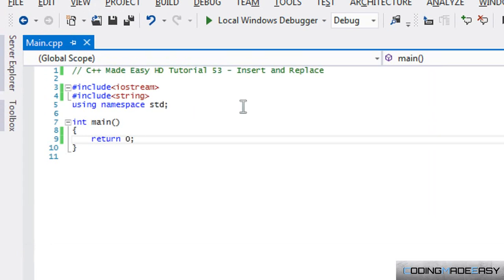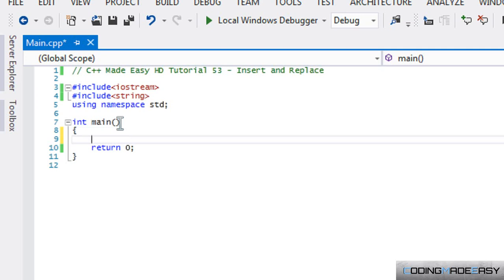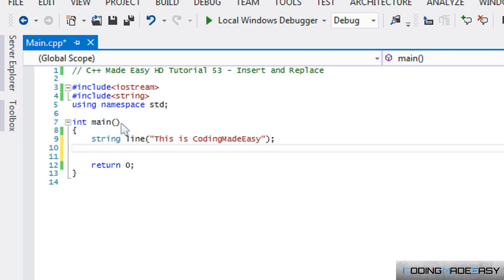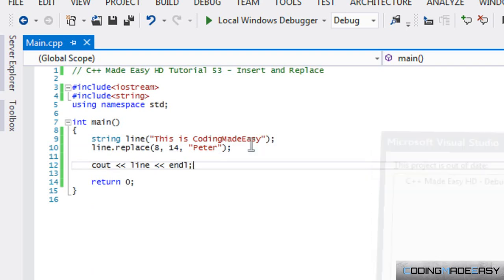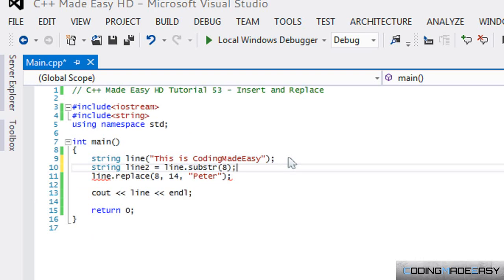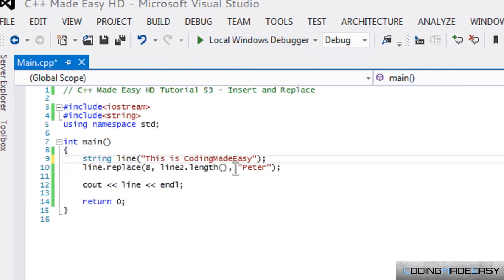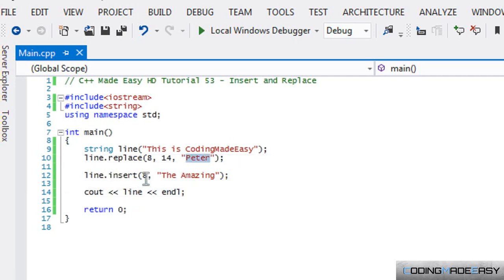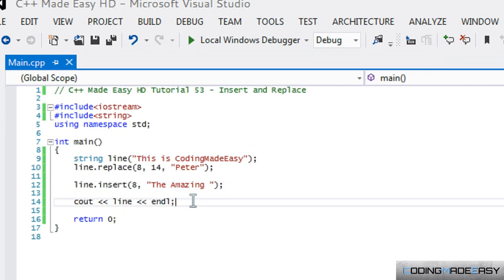C++ Made Easy HD Tutorial 54 - Insert and Replace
In this tutorial we will learn on how to replace strings and how to insert new strings into already existing strings. Hope you enjoy :).